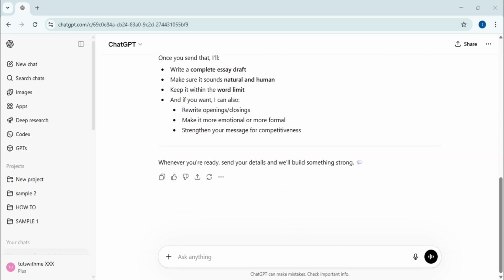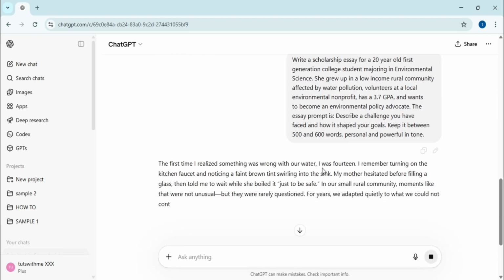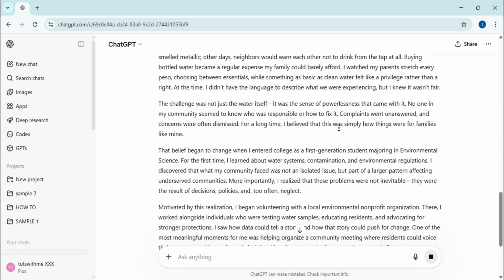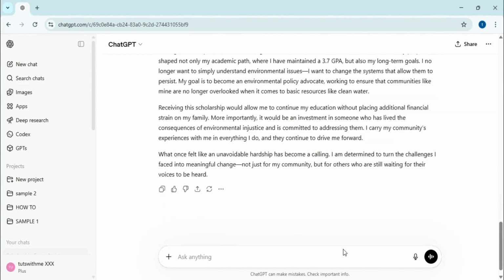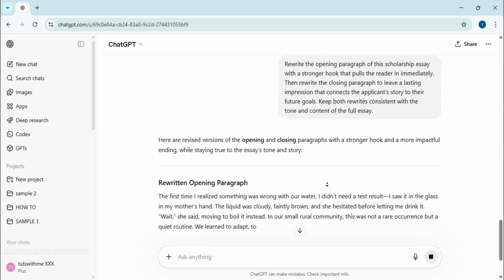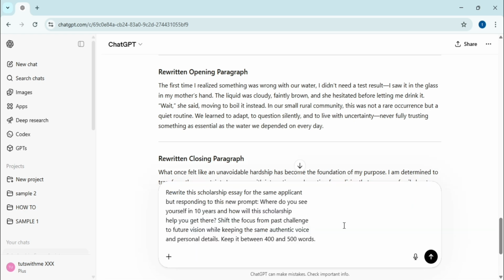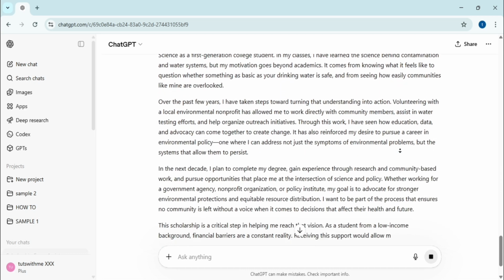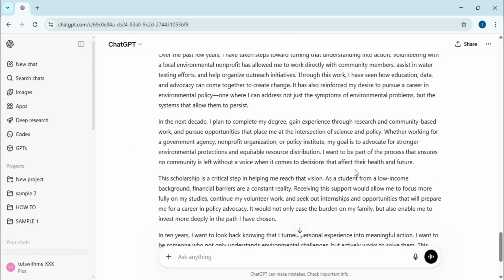How to Use ChatGPT for Scholarship Essays - Guide